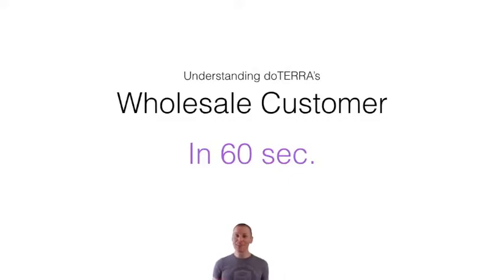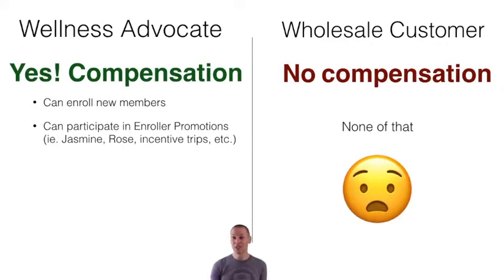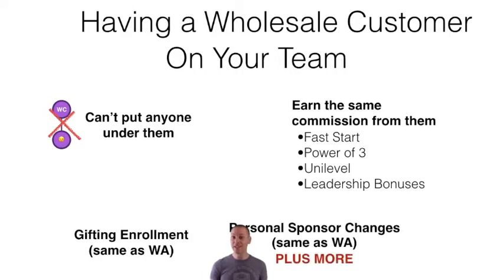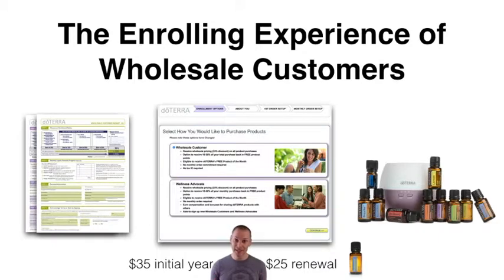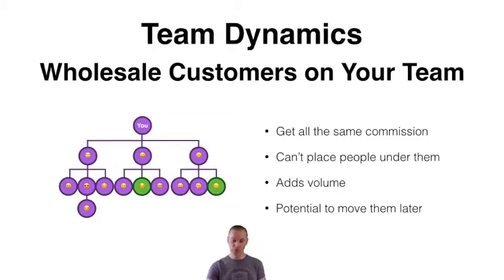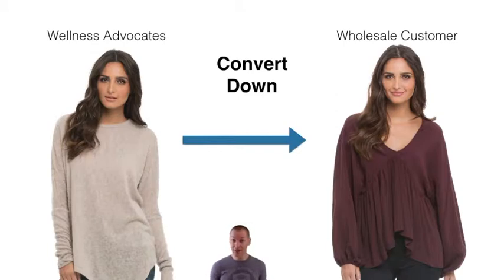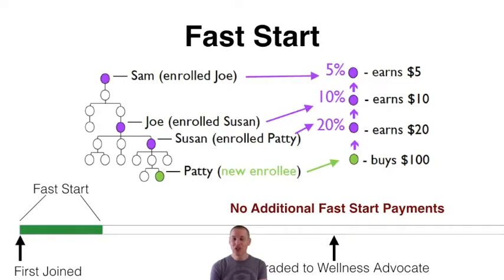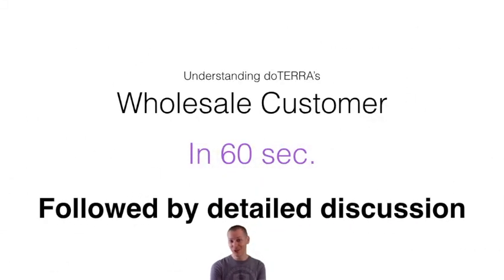doTERRA's Wholesale Customer Explanation in 60 sec - followed by details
This video is about doTERRA's Wholesale Customer Account, how it compares to a Wellness Advocate Account, and what are the ramifications of those differences